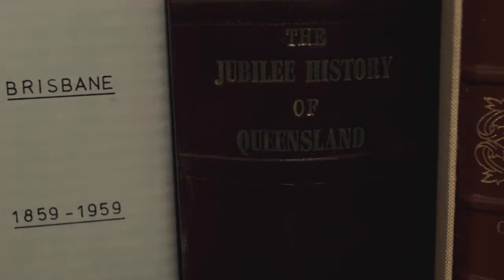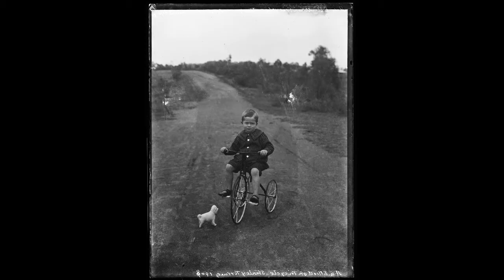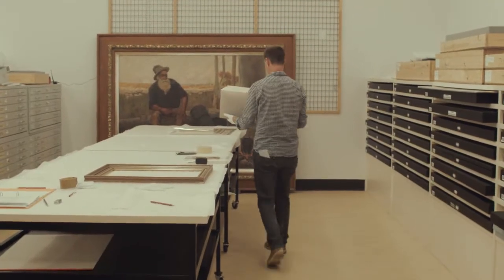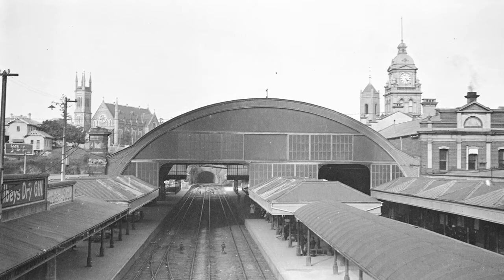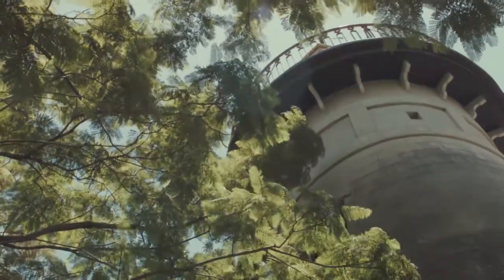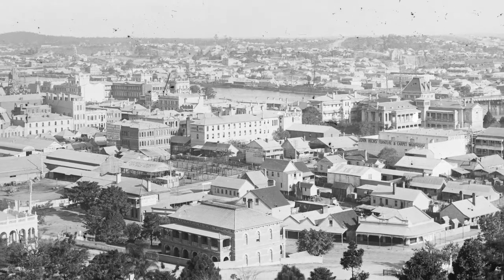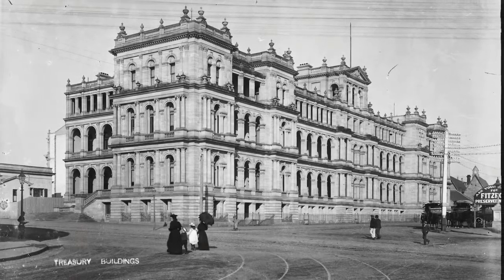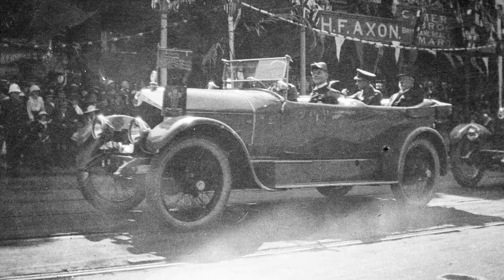The view from here: The photographic world of Alfred Elliott 1890-1940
Take a behind-the-scenes look at Museum of Brisbane's exhibition The view from here: The photographic world of Alfred Elliott 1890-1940. Curator Phillip Manning talks through the discovery of photos as well as what you can expect from this fascinating exhibition.